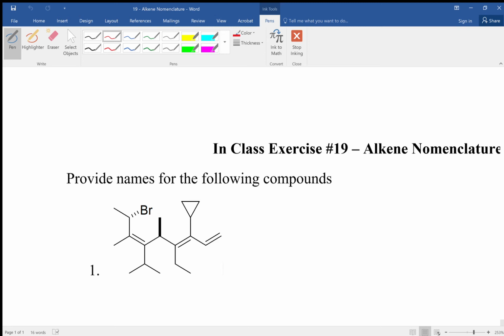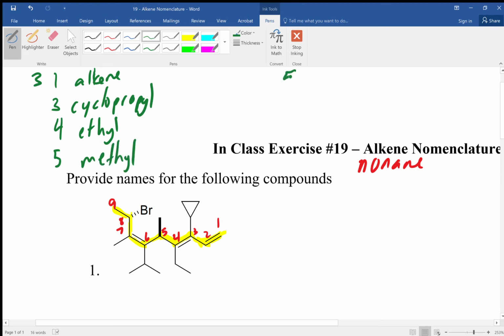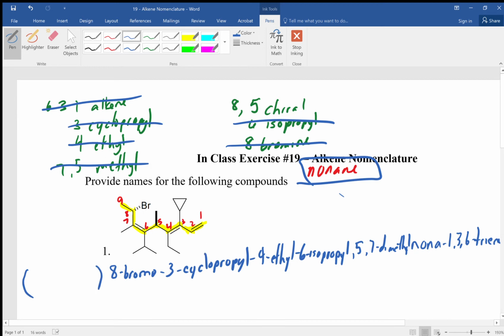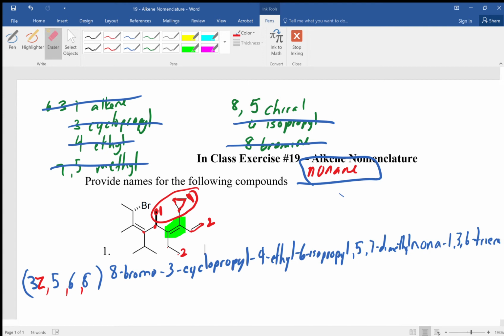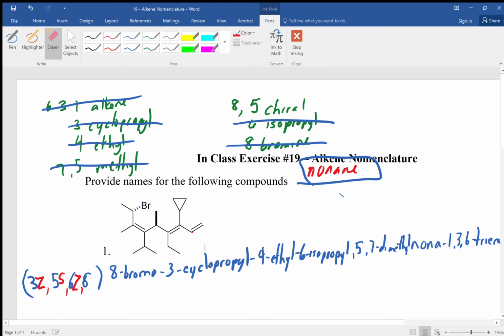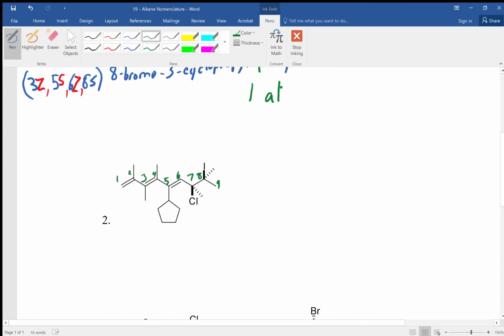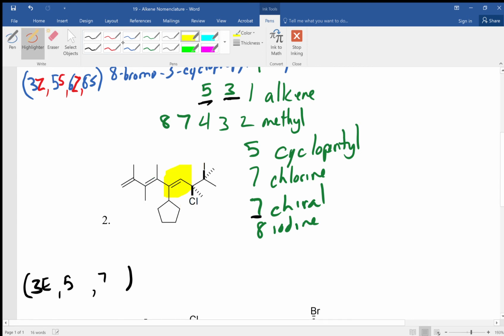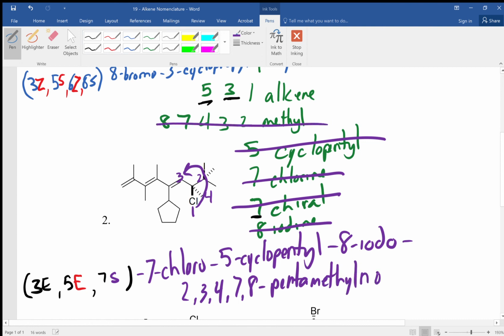3 ICE 19 Alkene Nomenclature Practice, Part 1